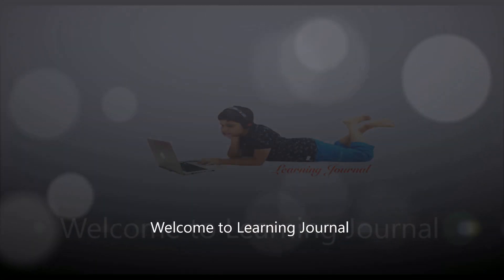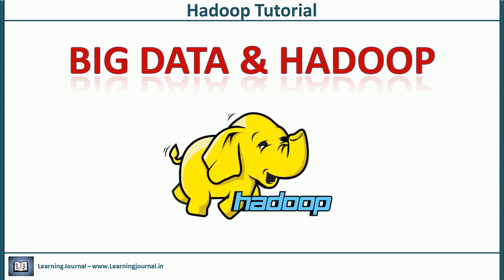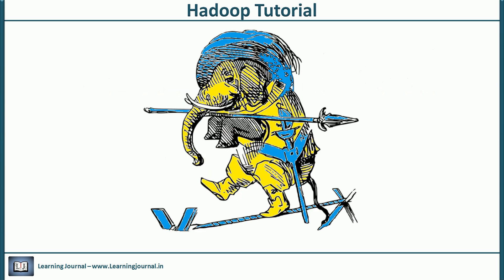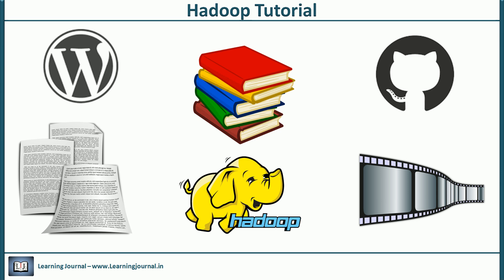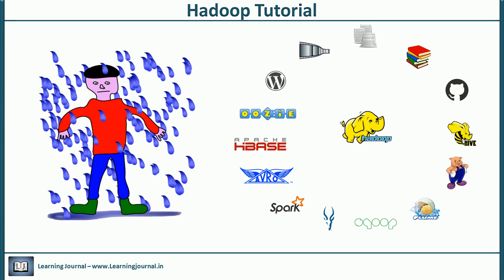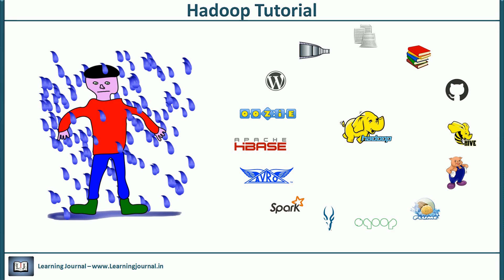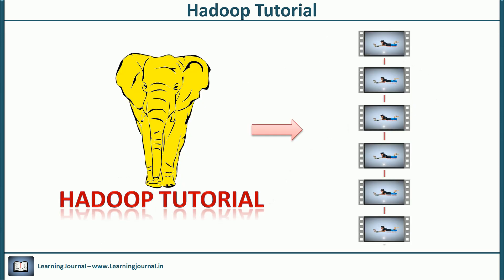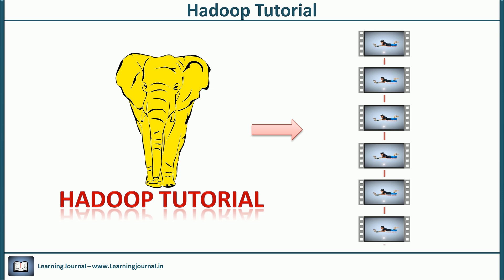Hadoop Tutorial - Inaugural